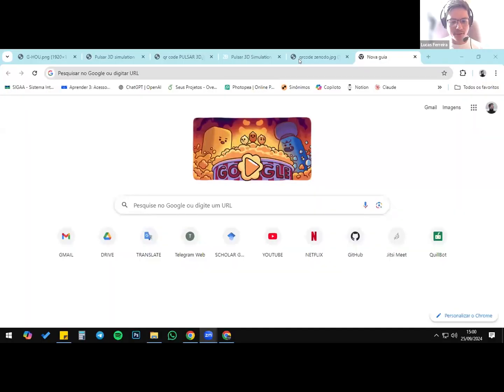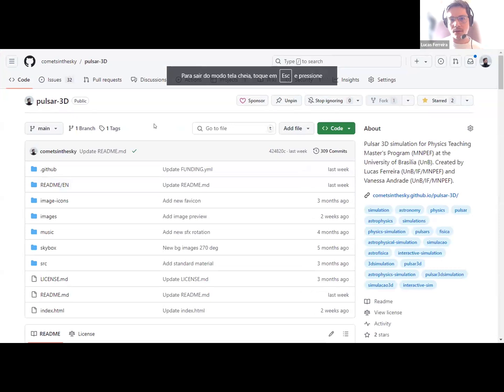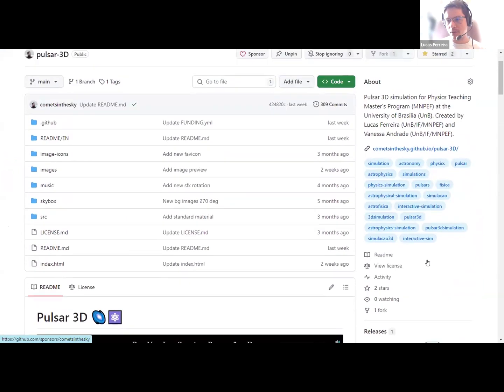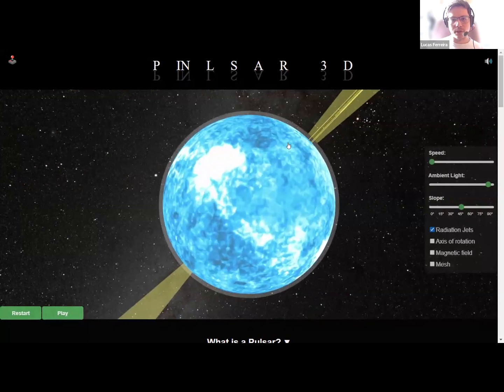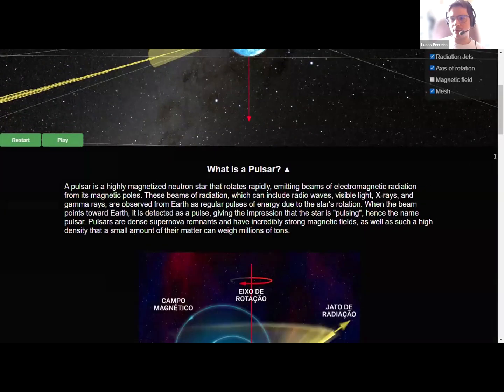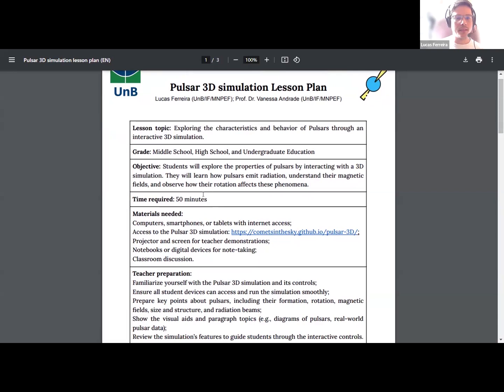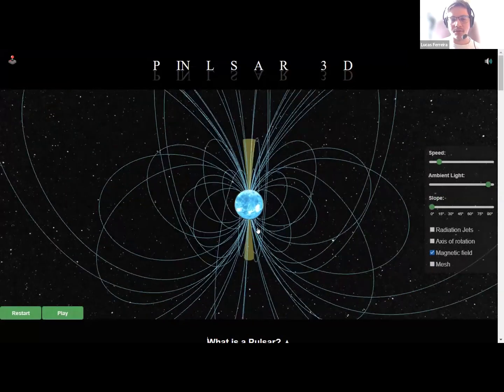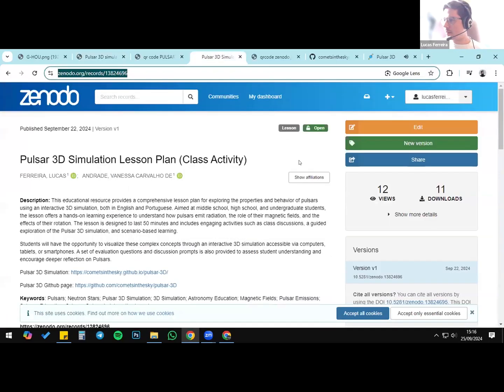Session 4 - Talk - Lucas Ferreira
Lucas Ferreira - Pulsar 3D Simulation: An Introduction to an Interactive 3D Environment of Pulsar Characteristics